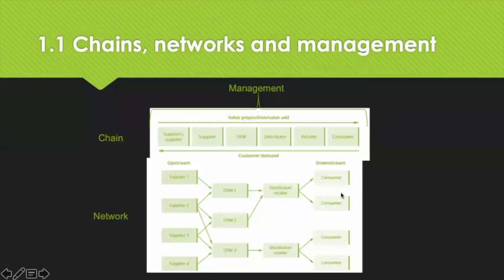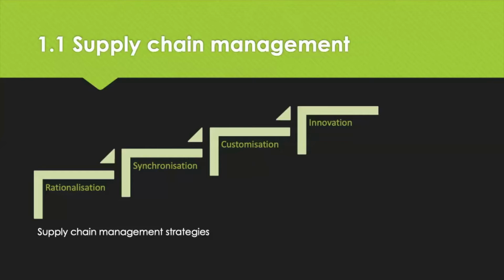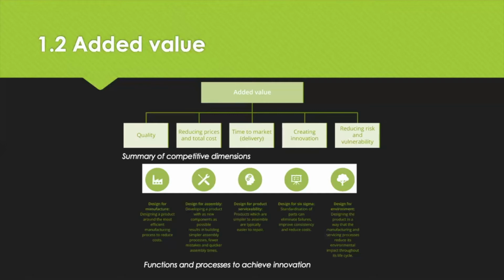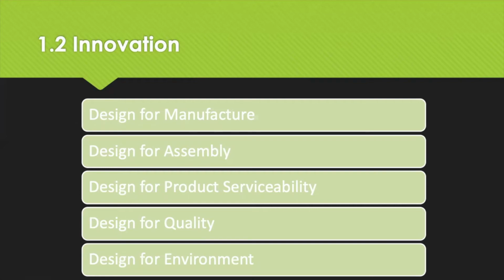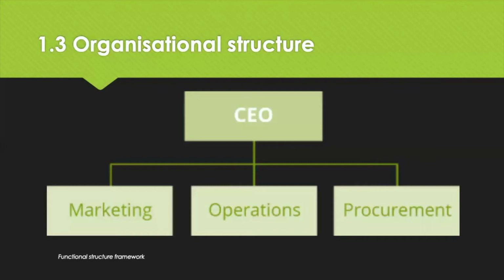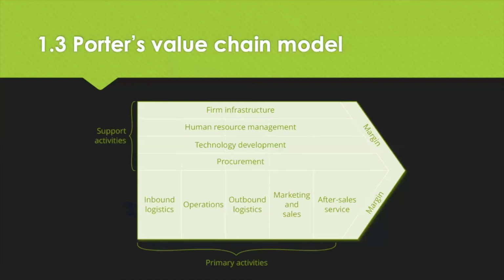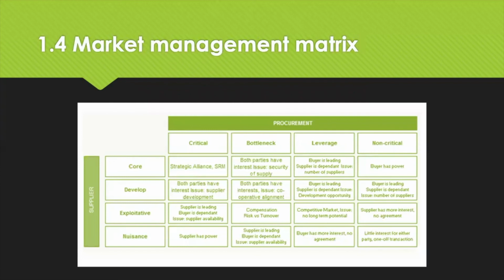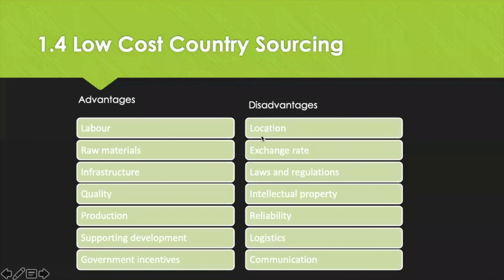L5M7 LO1 Revision Tips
This is a short video of revision tips that is designed to help students who are studying towards CIPS Level 5, Module 7 (L5M7) Achieving Competitive Advantage Through the Supply Chain. This covers learning outcome 1 which helps students to understand the the dynamics of supply chains, including supply chains, supply network and supply chain management, the added value that effective supply chain management can deliver for the organisation, the relationship between organisational infrastructure and process management in supply chain management and the approaches to improving supply chains.